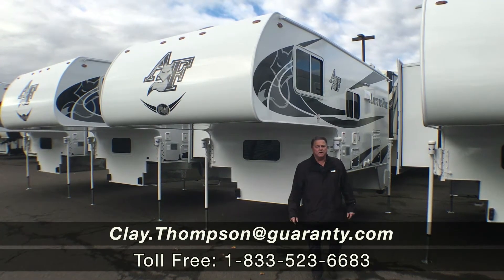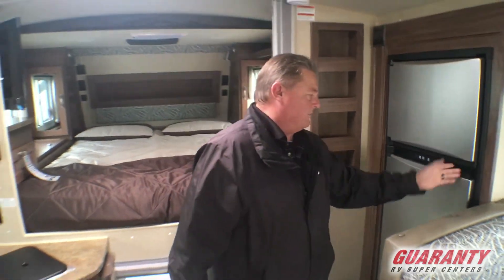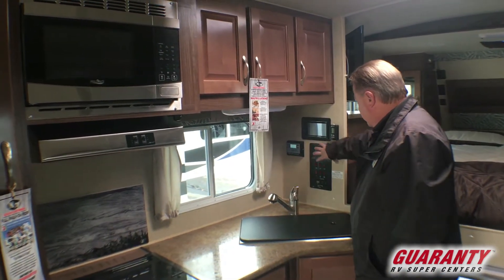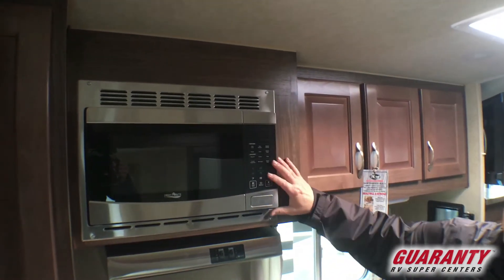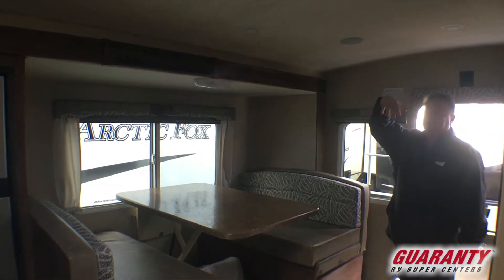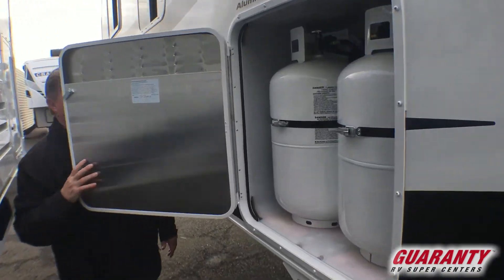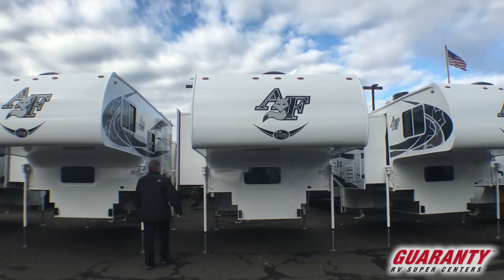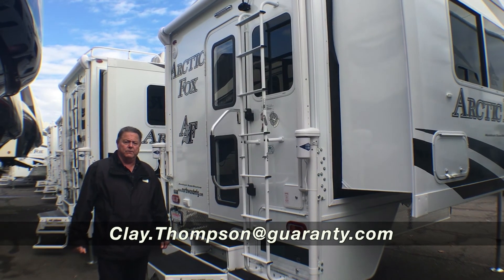2020 Northwood Arctic Fox 990 Truck Camper • Guaranty.com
Discover new places in the 2020 Northwood Arctic Fox Camper 990. This Truck Camper takes comfort to a whole new level and comfortably sleeps 5. RV Camping in the Arctic Fox Camper Truck Camper offers plenty of at home conveniences like a Center kitchen with Bench Seats, Rear living area and Rear bathroom. To enhance your traveling experience, the Arctic Fox Camper 990 Truck Camper also features a stove with 3 oven burners, Mid-Size refrigerator, and more. Other notable capacity features include: 1 Black Water Holding Tank(s), 1 Fresh Water Holding Tank(s), and 1 Gray Water Holding Tanks. This Arctic Fox Camper has 1 door(s), 1 awning(s), 1 slideout(s). Call Guaranty RV Fifth Wheels at or visit us at 325 West 1st Avenue, Junction City, OR 97448 to see the Northwood Arctic Fox Camper 990.